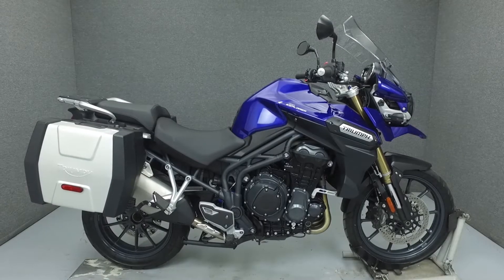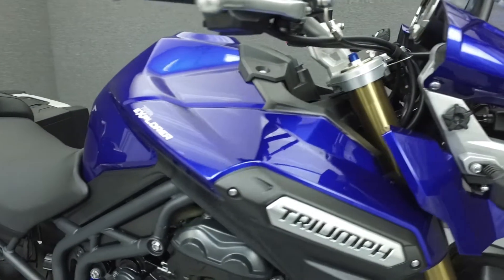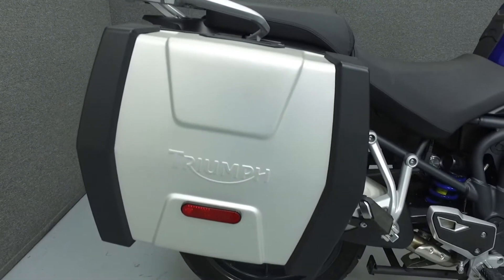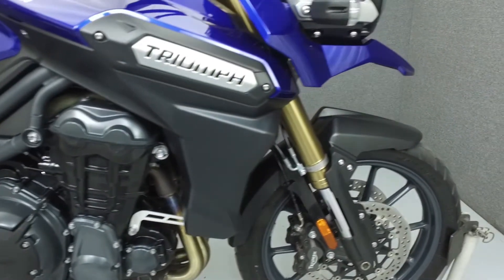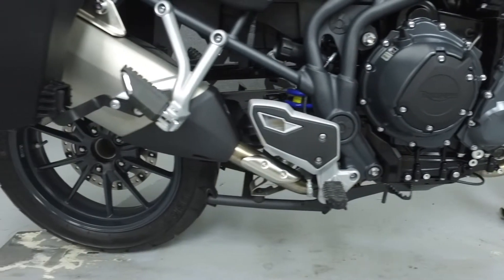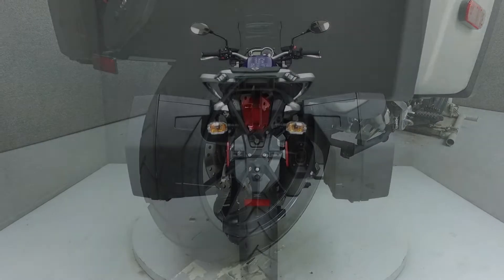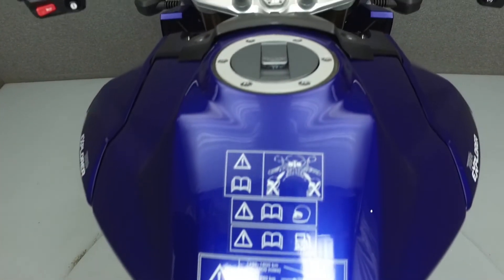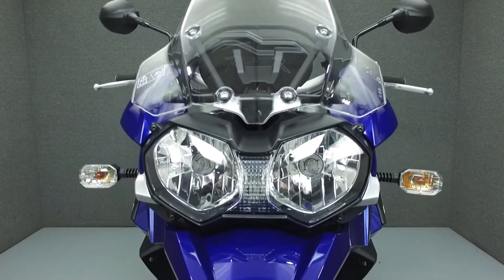2012 TRIUMPH TIGER EXPLORER W/ABS - National Powersports Distributors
This Triumph Tiger Explorer is equipped with an on-board computer, cruise control, traction control, and switchable ABS. It has been upgraded with saddlebags. Powered by a 1215cc three cylinder engine with a 6-speed transmission, the Tiger puts out 135 hp at 9,300 rpm and 89 foot-pounds of torque at 6,400 rpm. It has an adjustable seat height of 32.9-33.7" and a wet weight of 570lbs.